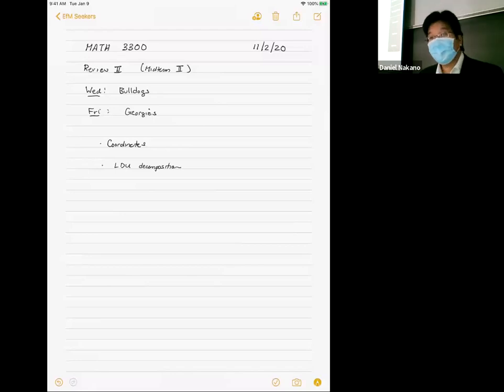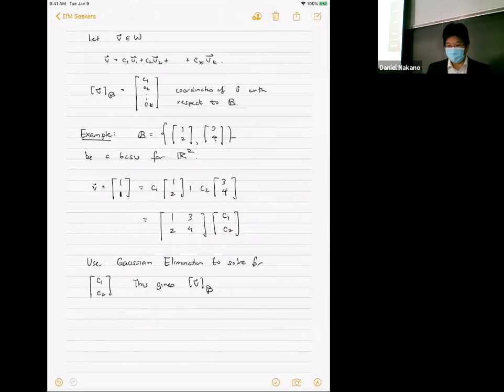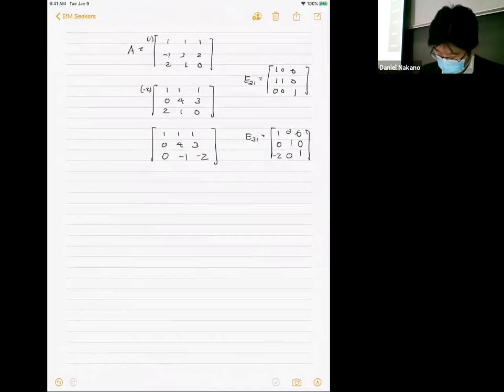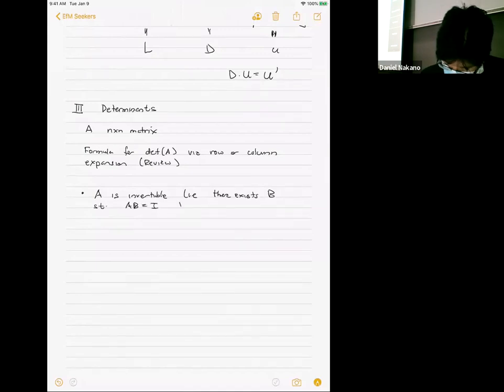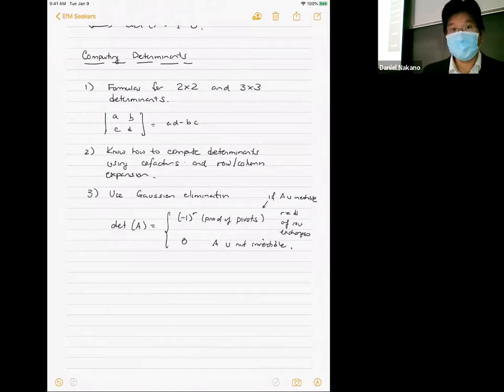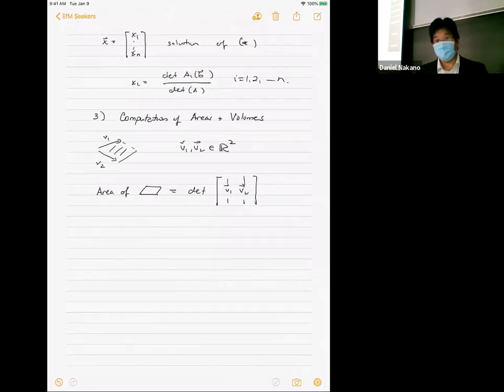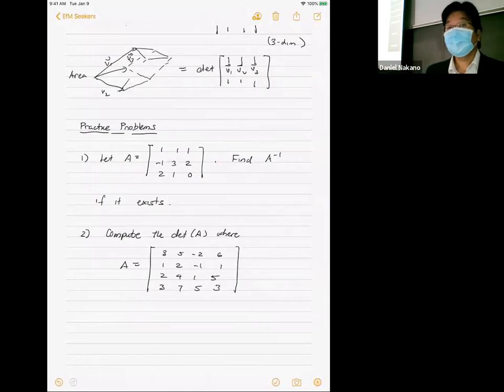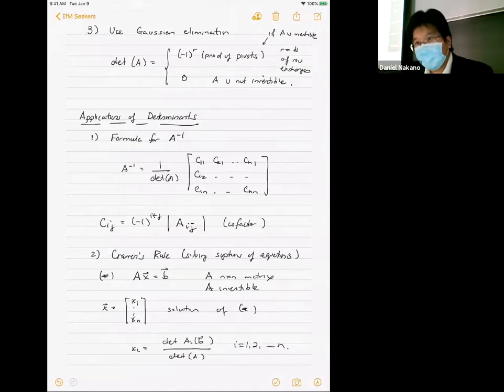Math 3300 [11-2-20]